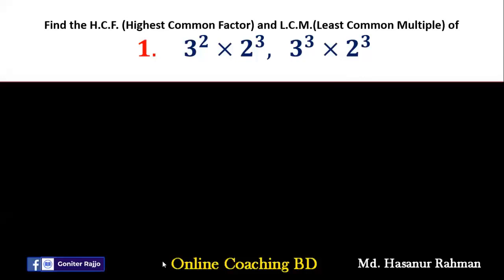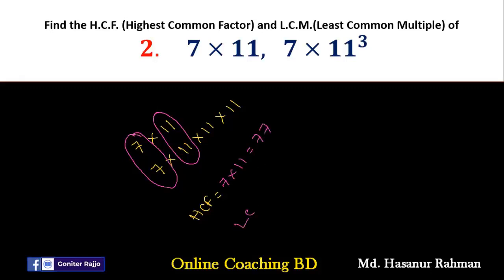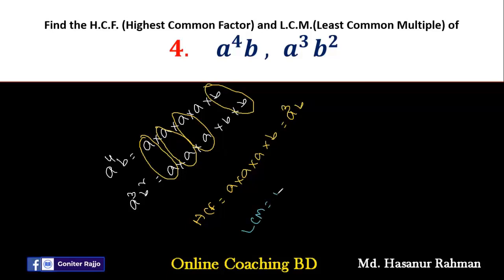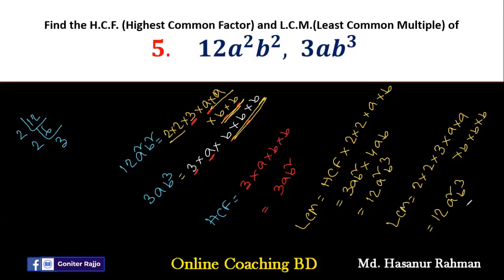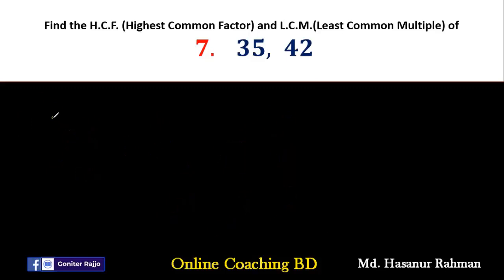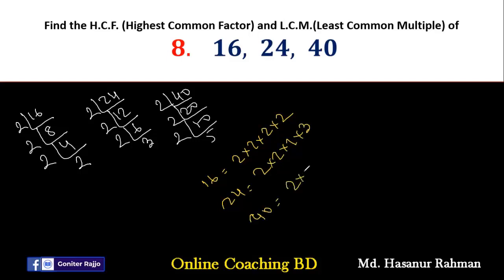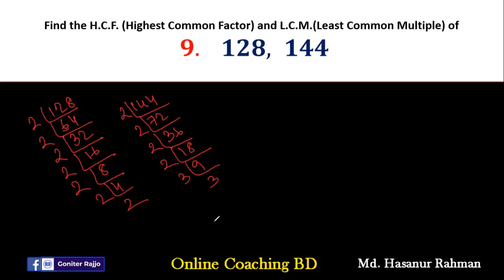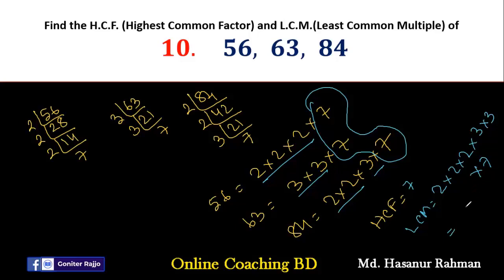STD 5 Mathematics I Exercise: 5B I Full Solution I MATHEMATICS BOOK ONE- L. HARWOOD CLARKE